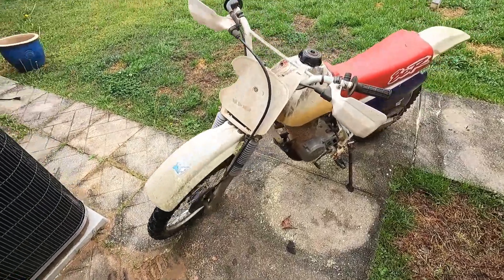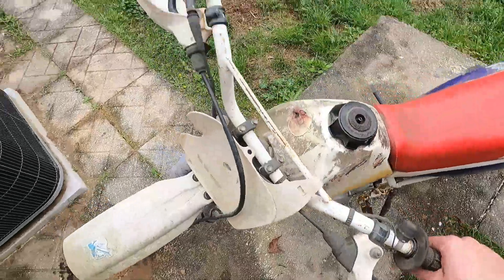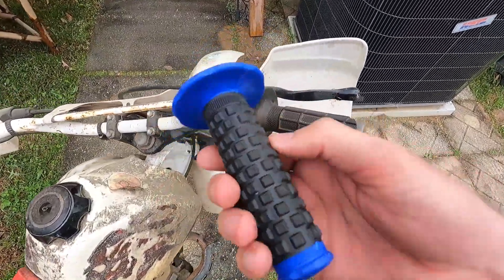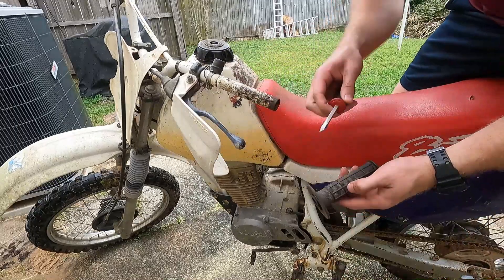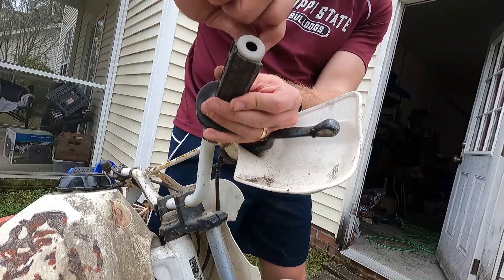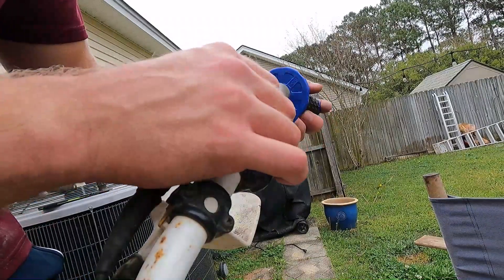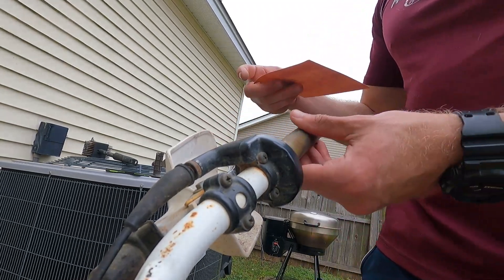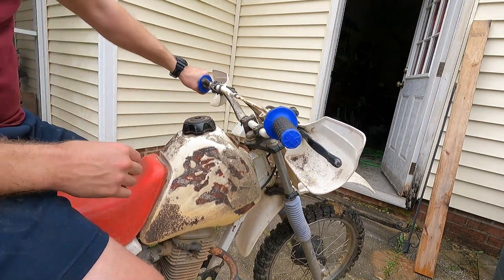ISSYAUTO Dirt Bike Grip Review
If you need a new pair of 22/24mm grips for your dirtbike or motorcycle, check out these from ISSYAUTO on Amazon. Inexpensive and great grip. They're the first new item I'm putting on my old XR80R as I start the restoration process.